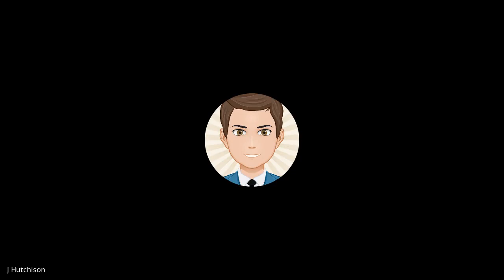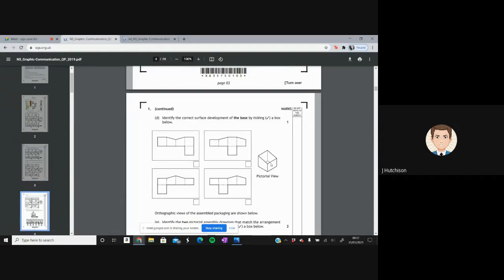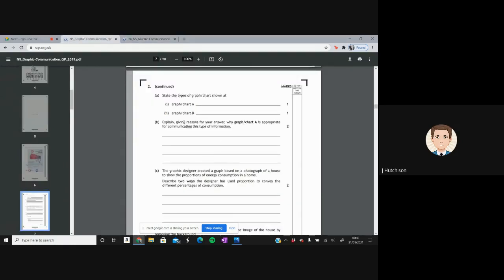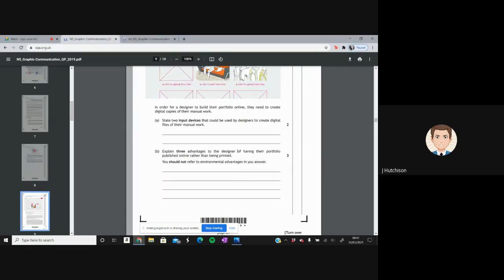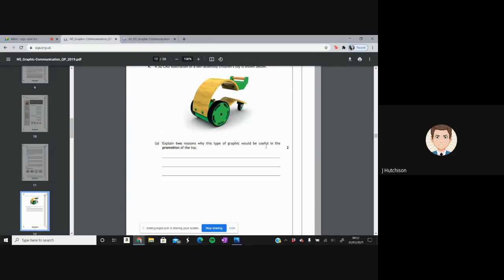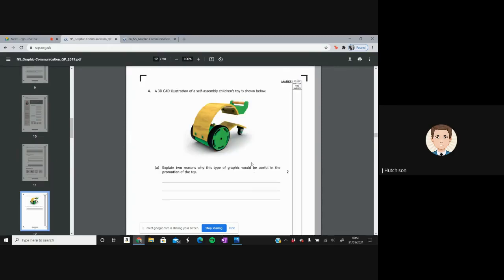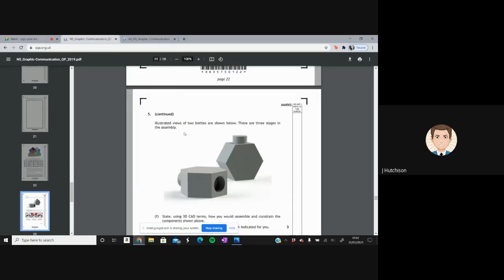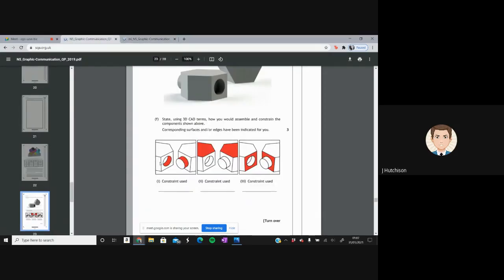N5 Graphic Communication 2019 Past Paper in Detail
Explanation on how to be awarded marks for the 2019 Graphic Communication Past Paper.